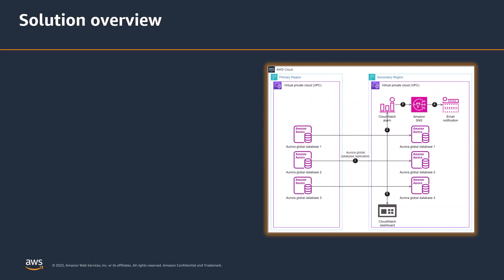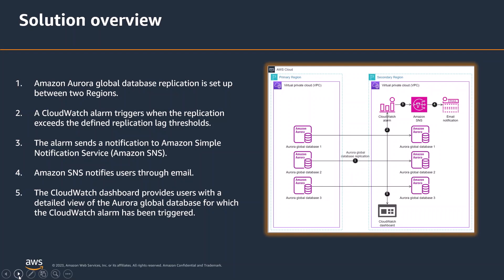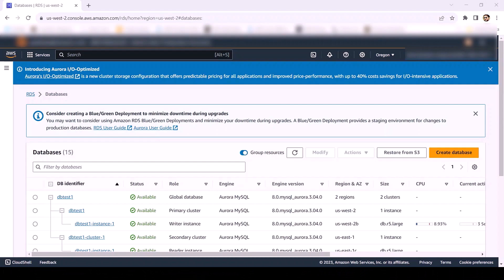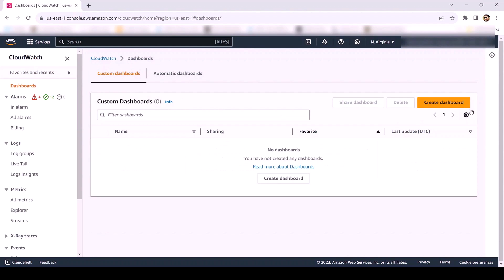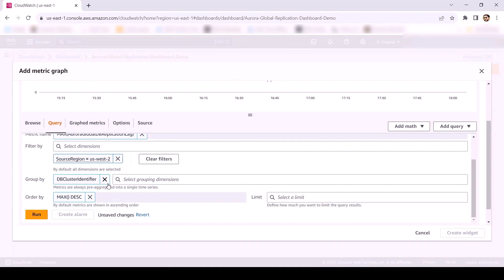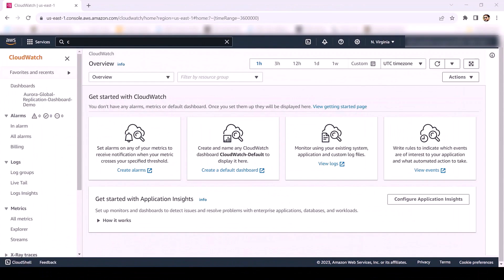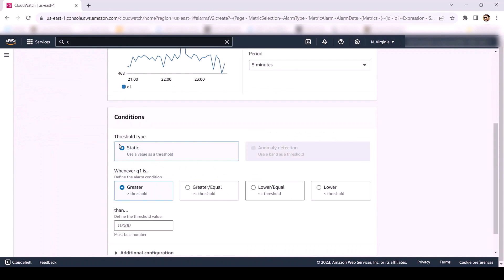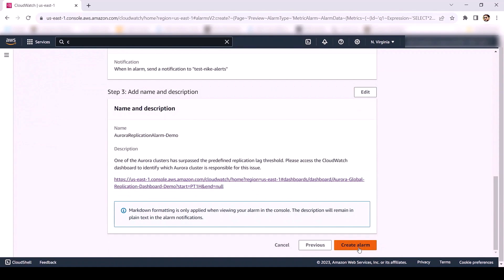Monitor Aurora Global databases replication by CloudWatch Metrics Insights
Amazon Aurora is a high-performance, fully managed relational database service offered by Amazon Web Services. It is compatible with MySQL and PostgreSQL, providing exceptional scalability, availability, and durability for your data. With Amazon Aurora Global Database, you can replicate your primary database across multiple Regions, enabling worldwide data availability, low-latency read access, and robust disaster recovery capabilities.

To ensure the optimal performance and resilience of your Aurora global database, it’s important to closely monitor the replication process. Monitoring allows you to track the replication status, identify any potential issues, and maintain data latency across Regions. To fulfill these monitoring requirements, you can take advantage of Amazon CloudWatch Metrics Insights alarms and dashboards.

Metrics Insights, a feature of Amazon CloudWatch, brings valuable capabilities for monitoring Aurora global database replication. Metrics Insights enables enterprises to gain a comprehensive understanding of the replication delay, detect anomalies, and take proactive actions to maintain data integrity and minimize downtime.